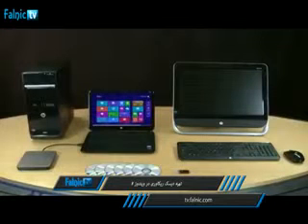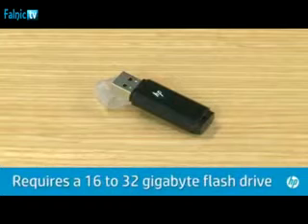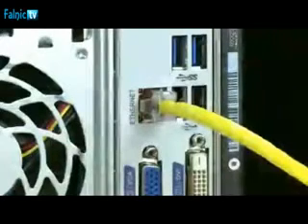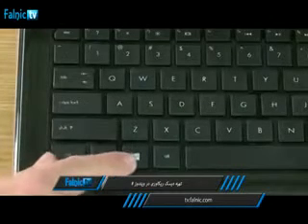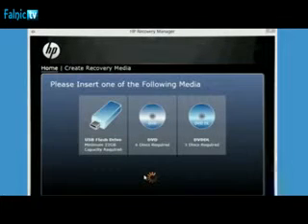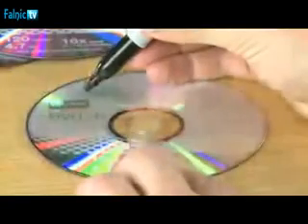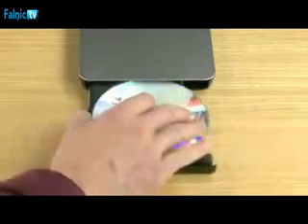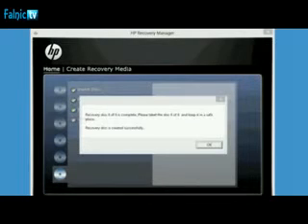تهیه دیسک ریکاوری در ویندوز 8 در لپ تاپ اچ پی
در این ویدئو، با نحوه تهیه دیسک ریکاوری در سیستم عامل ویندوز 8 در لپ تاپ های اچ پی آشنا میشوید.